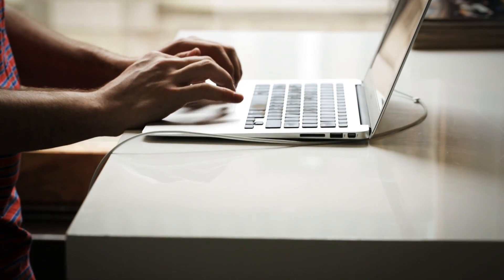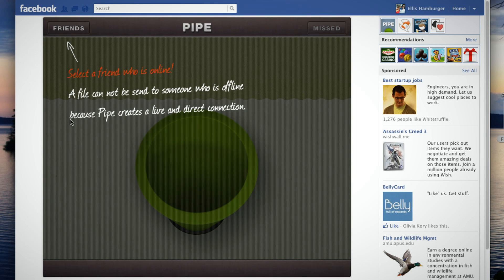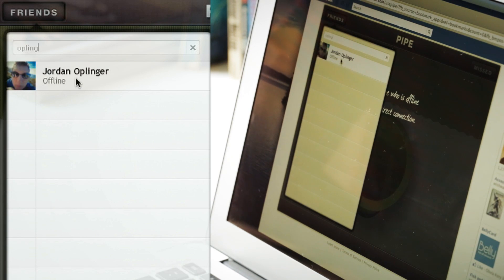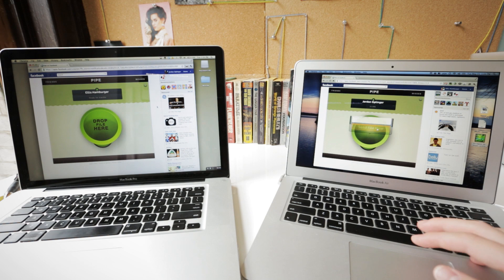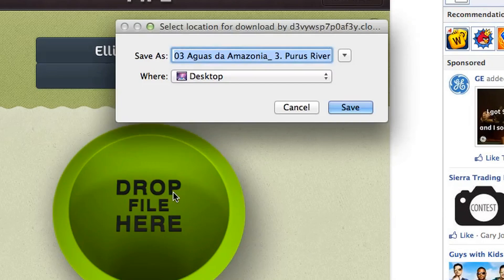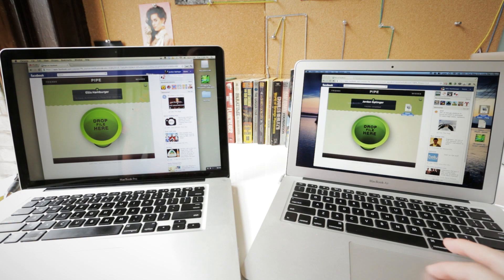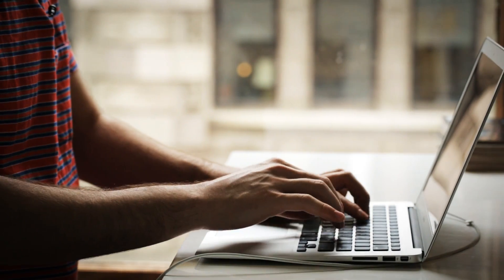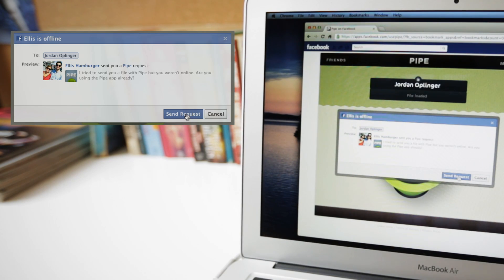Pipe Hands-on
Ellis Hamburger takes a look at Pipe, a new peer-to-peer file transfer app which uses your Facebook network to transfer files up to 1GB. Read the full article on The Verge. More from The Verge: